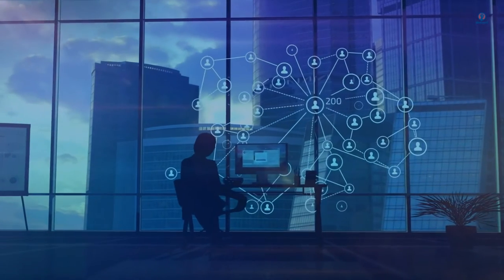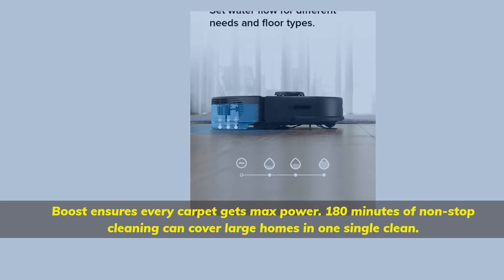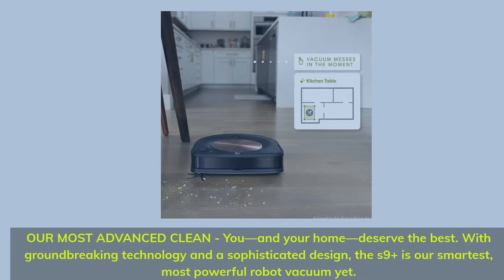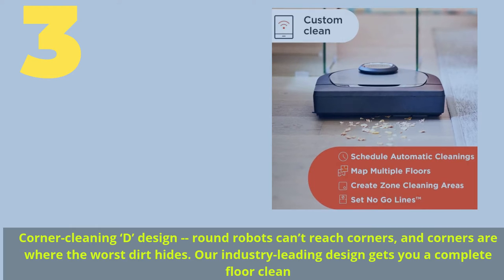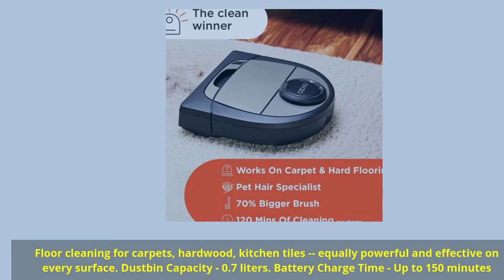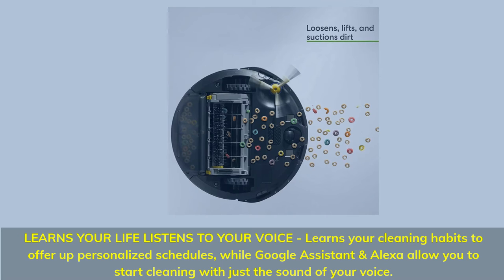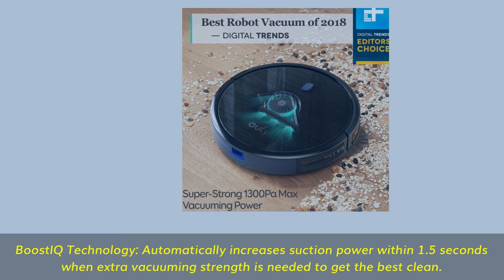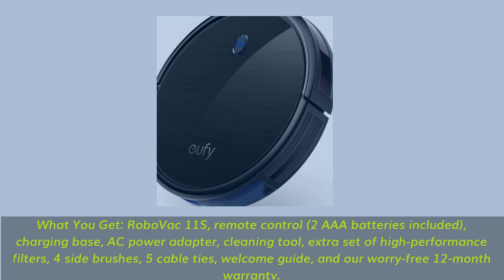Top 5 Best Robot Vacuums of 2021best for you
➜ 5. Eufy Robovac 11S
➜ 4. iRobot Roomba 675
➜ 3. Neato Botvac D7 Connected
➜ 2. iRobot Roomba S9+
➜ 1. Roborock S5 Max